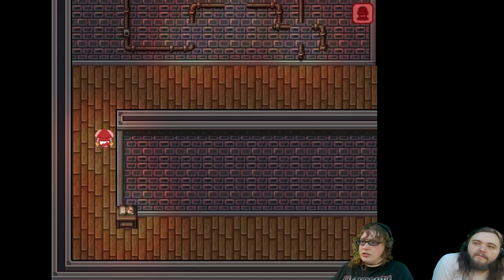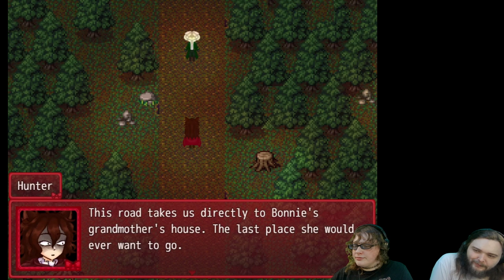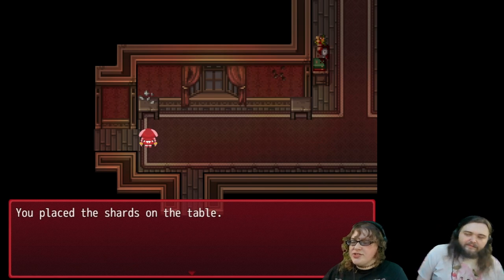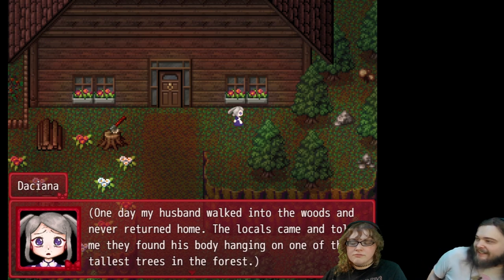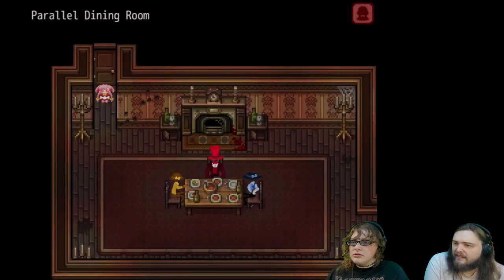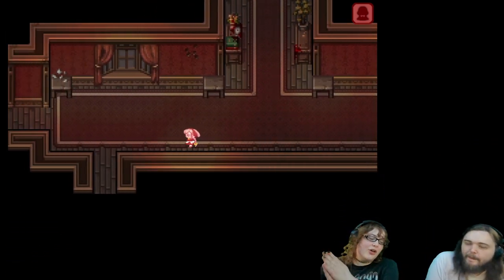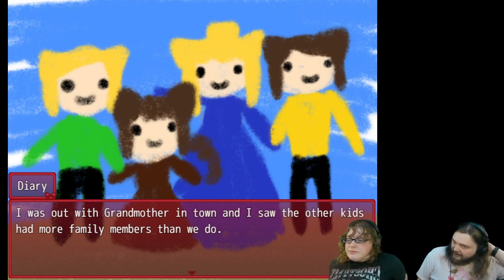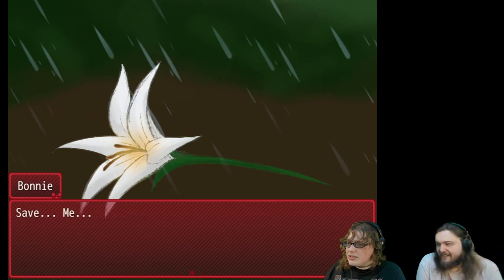(CW's in Description) Bonnie and Daciana | Little Red Memories Episode 12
CW's below. Bonnie places the memory shards in their places and is able to view said memories.

Content warnings:
• Death
• Murder
• Stalking
• Yandere Themes
• Mentions of Suicide
• Child Abuse

Little Red Memories is available on itch.io.